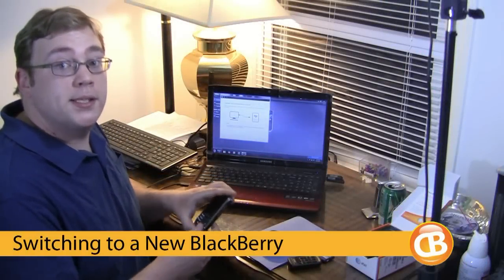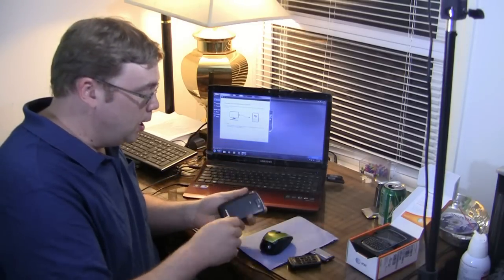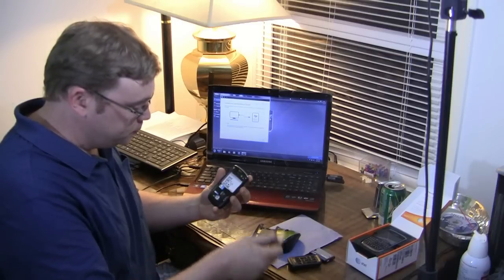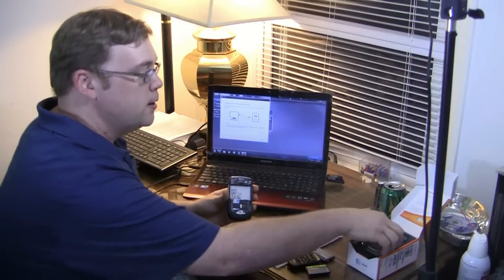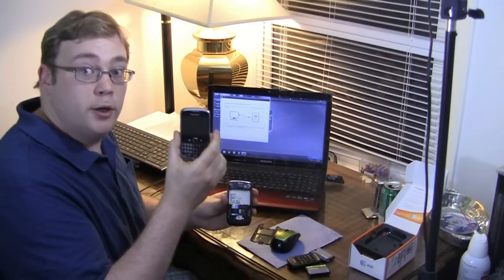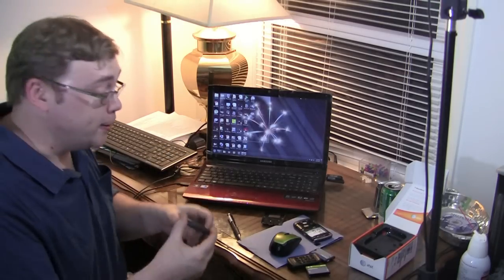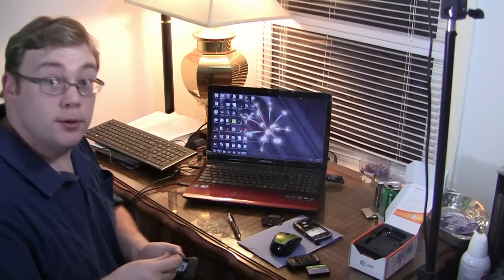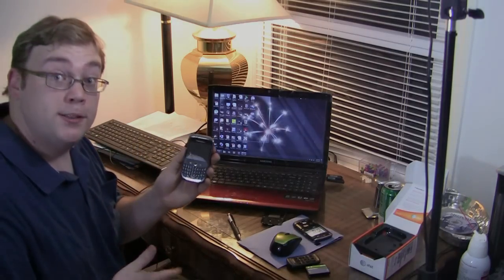BlackBerry 101: Device Switch - Part 2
In part two, we show you how to remove batteries, SIM cards, and memory cards from one phone and replace them in another.